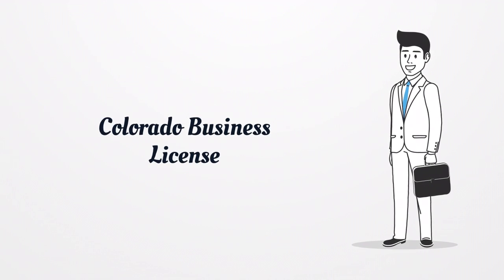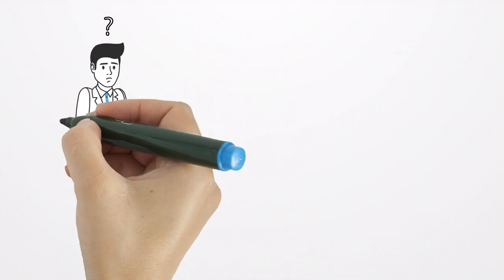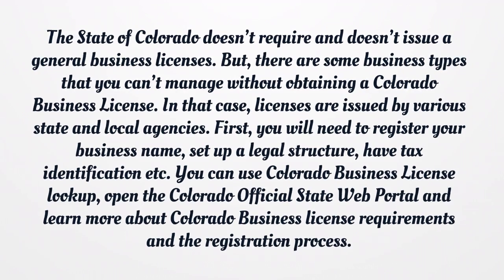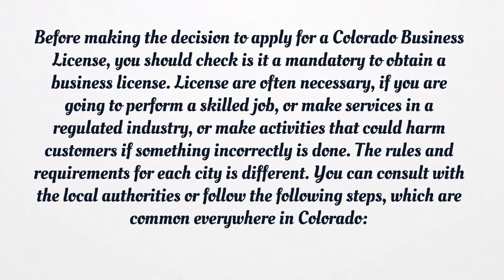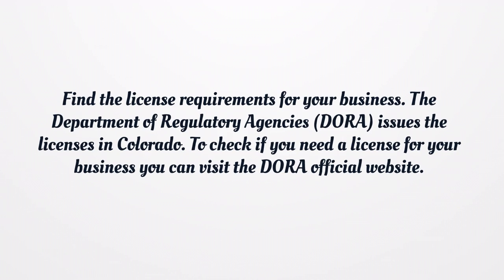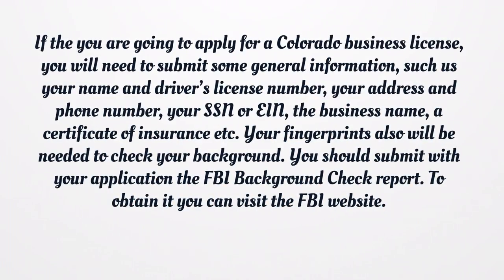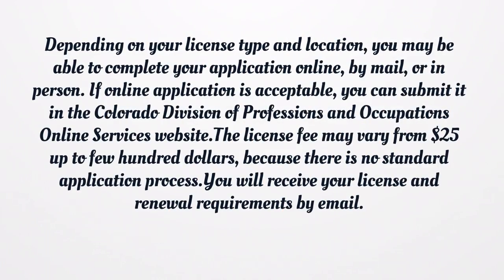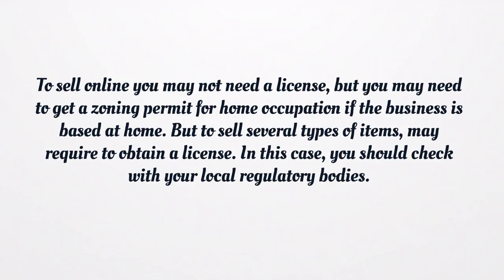Colorado Business License - What You need to get started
If you want to get a Colorado Business License, you should know there is no general license. Here you can find how to apply for your license.